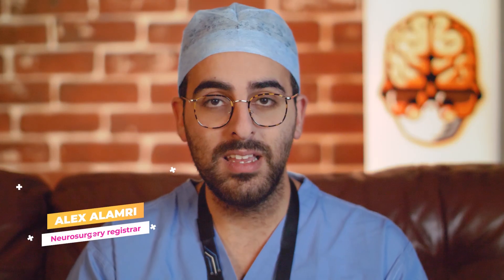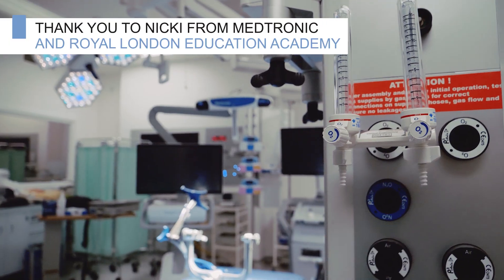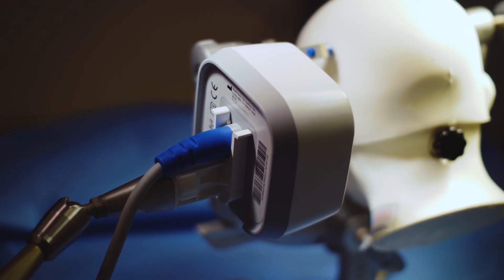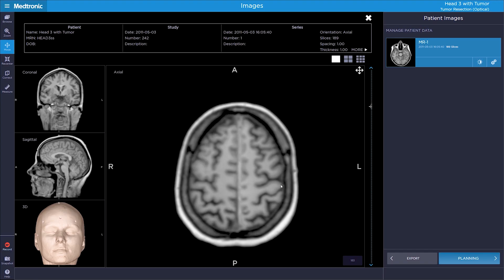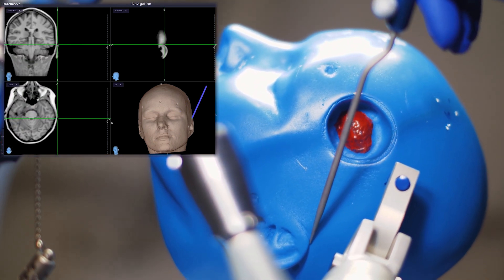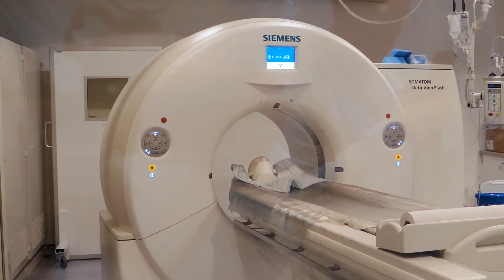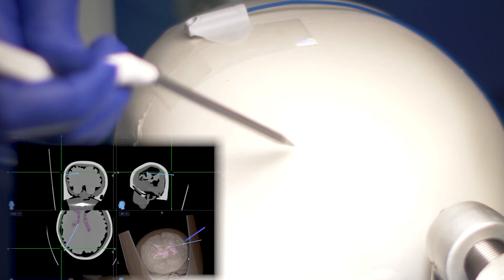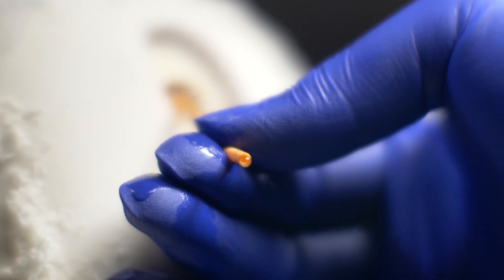How Neurosurgeons Navigate Inside The Brain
The brain is a mass of neurons, but some areas are more important than others. How can surgeons navigate inside the brain? How do they know exactly where to operate, and what to do? Alex from Brainbook explains.